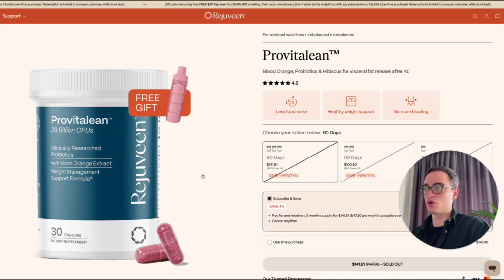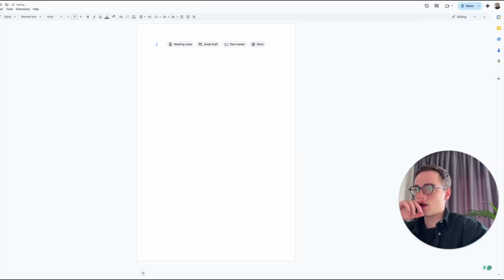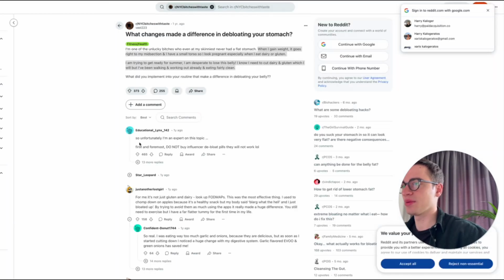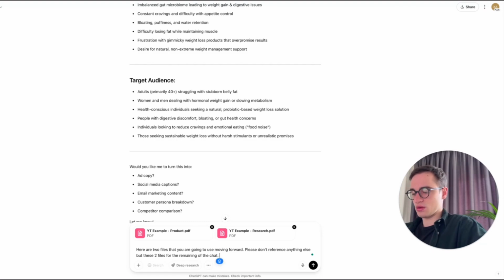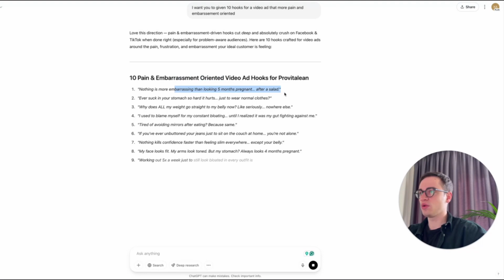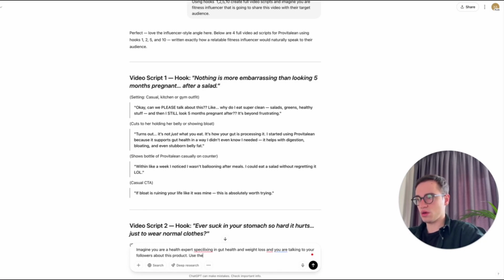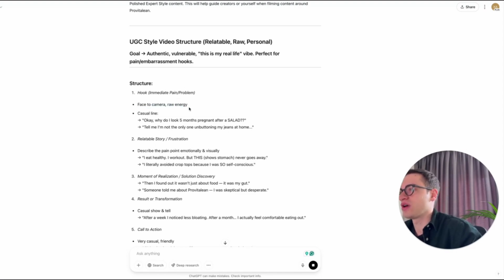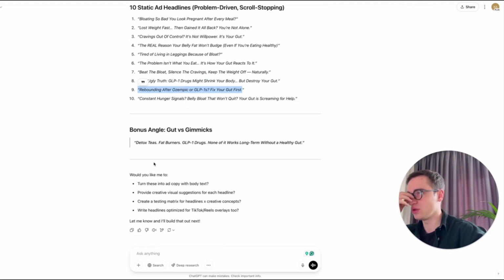How I Make Winning Facebook Ads with Chat GPT (Full Research Process)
Get FREE E-Com Growth Playbooks ⤵️

My background:
I’m a Growth Strategist with 7–8 years of scaling brands through:

- Growth Strategy & Forecasting
- Meta, Google & TikTok Ads
- Creative Testing
- Creative Strategy
- Offer Strategy
-Conversion & Revenue Ops
- Growth Systems & Process

I’ve led teams in top-tier agencies, overseen millions in DTC ad spend, and built the creative & growth frameworks used by fast-scaling brands.

Sharing insights behind top DTC brands and documenting what I’m learning every day!